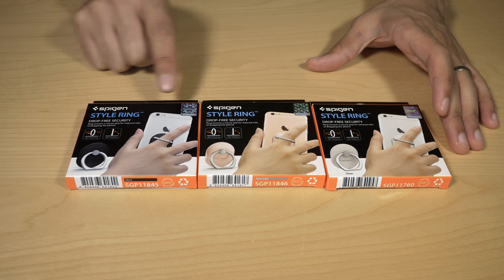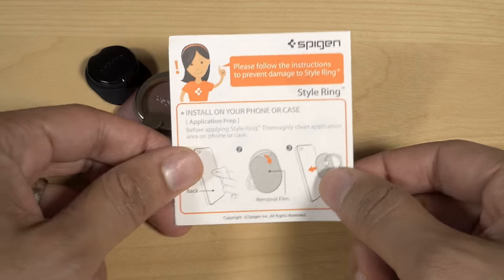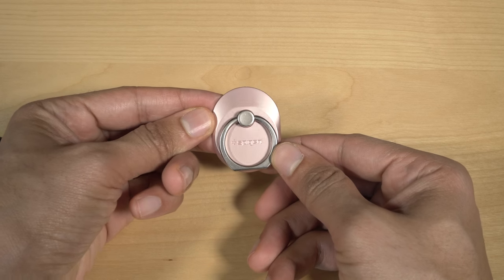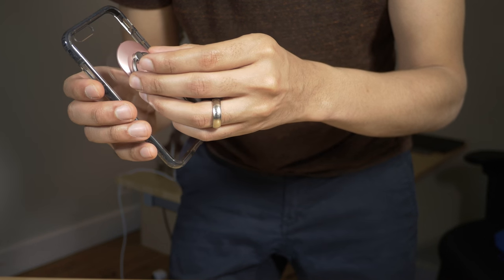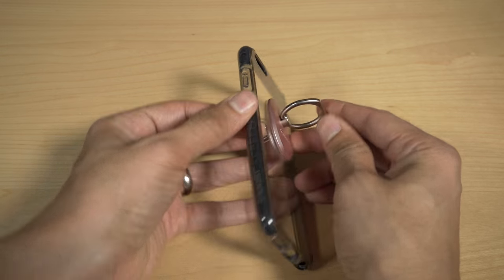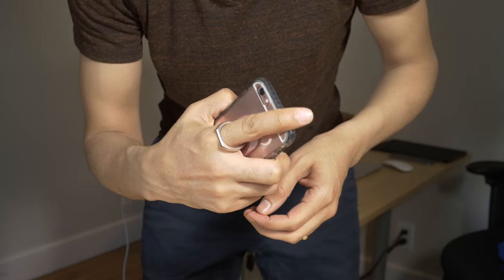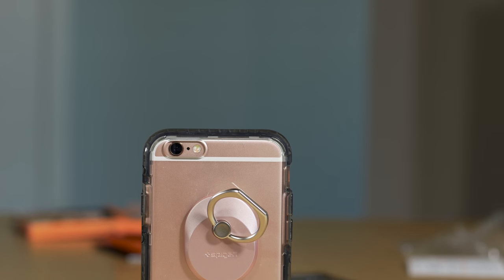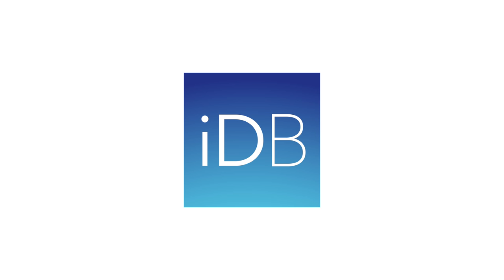Review: Spigen Style Ring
Will the Spigen Style Ring make it easier to grip your iPhone? Does it really add style? Watch and see.

About iDB